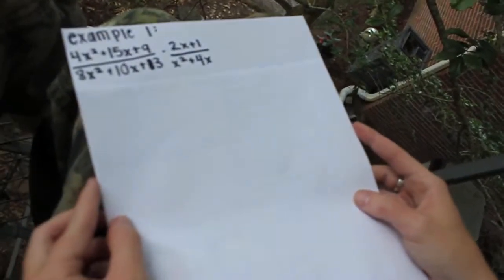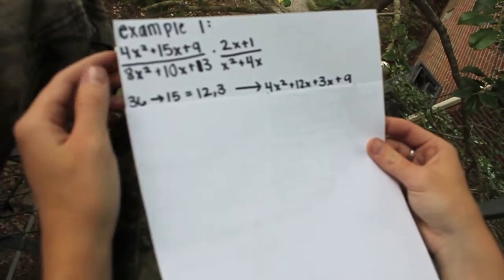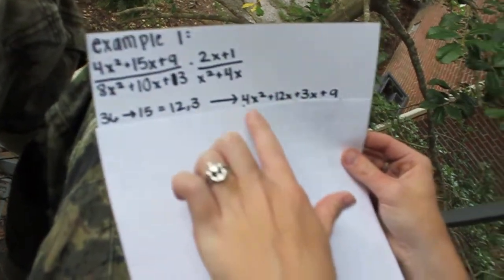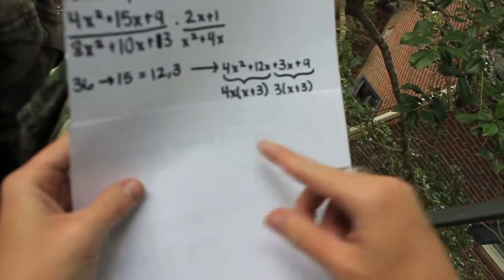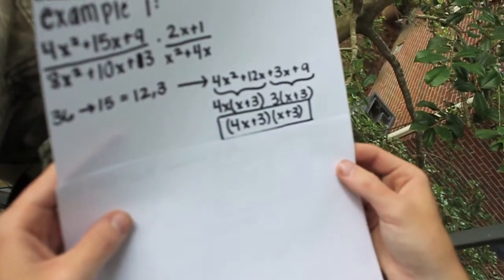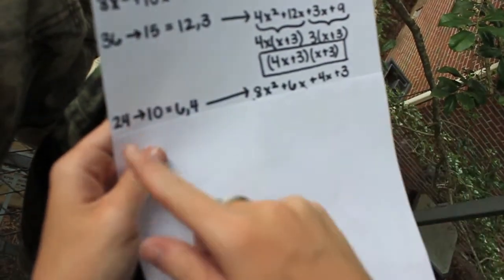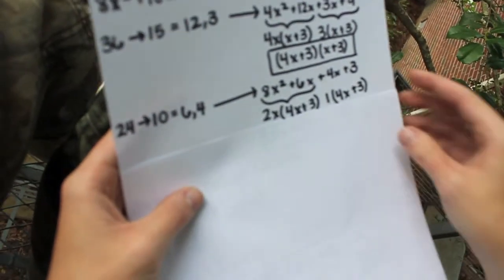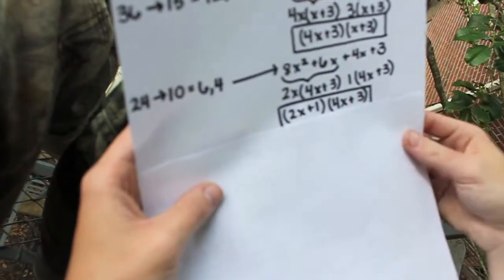Multiplying and Factoring Polynomial Expressions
Hannah S's math project.